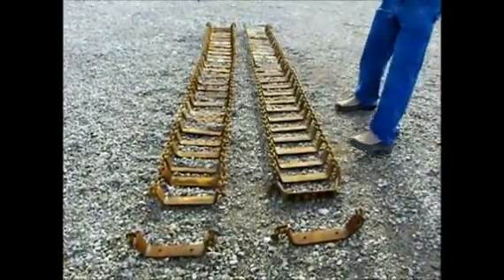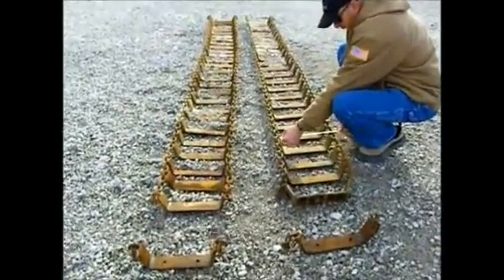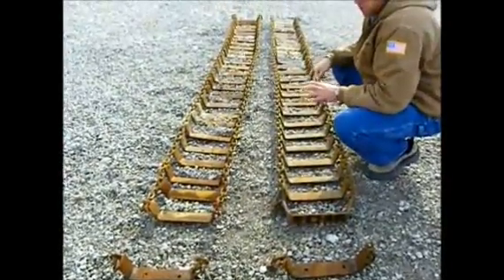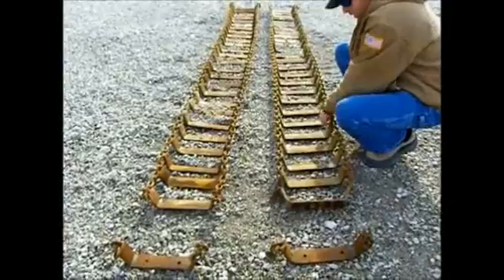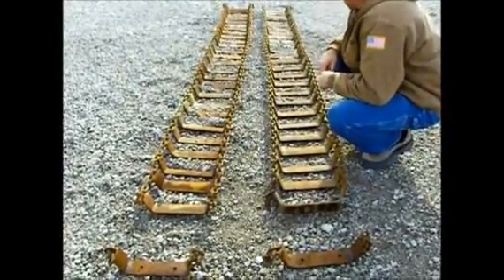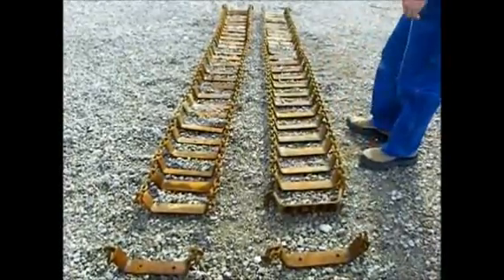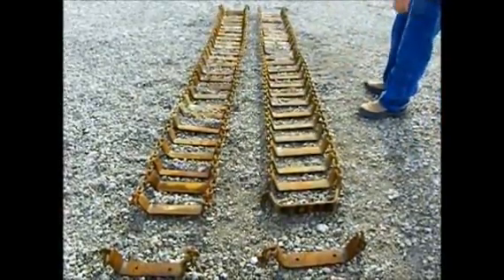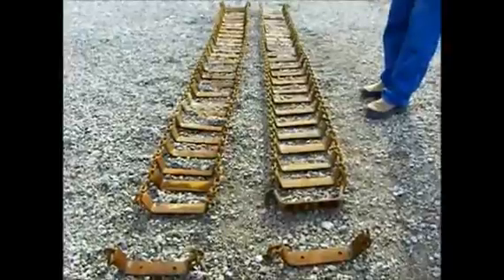BOBCAT For Sale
Title: BOBCAT For Sale

Category: Track, Steel